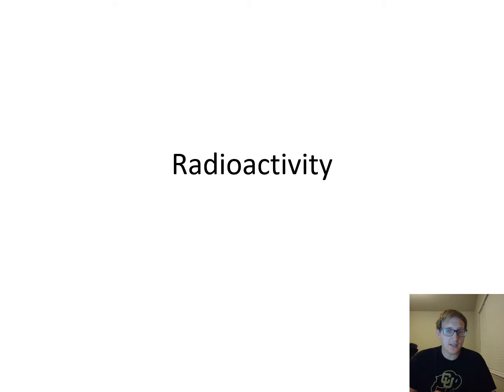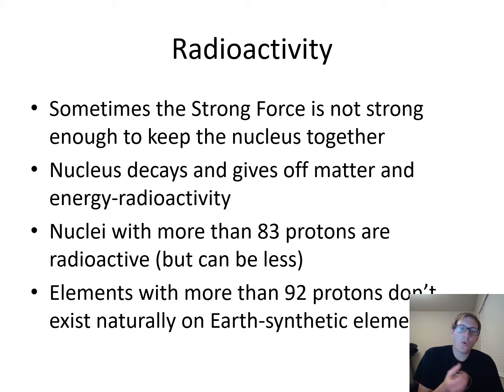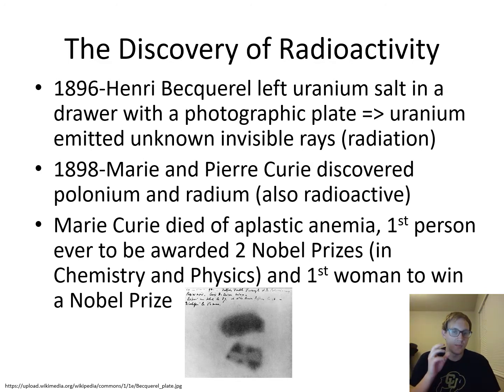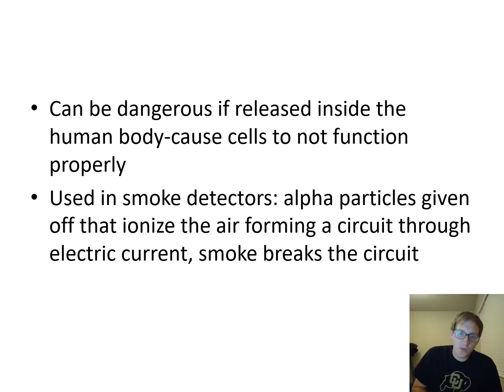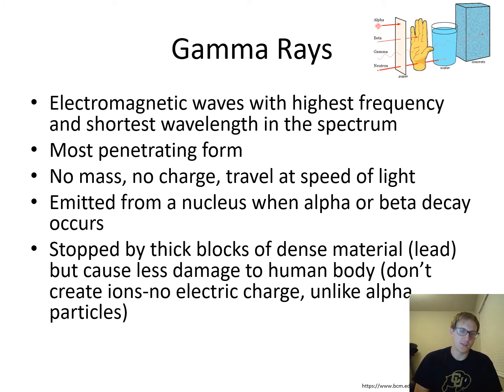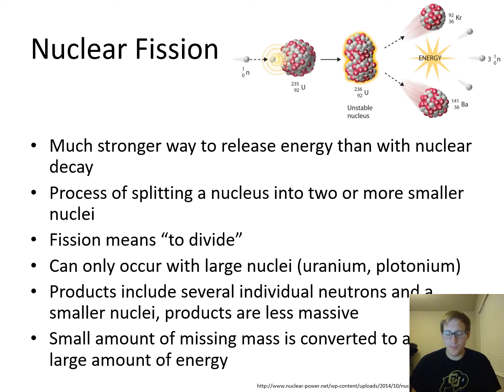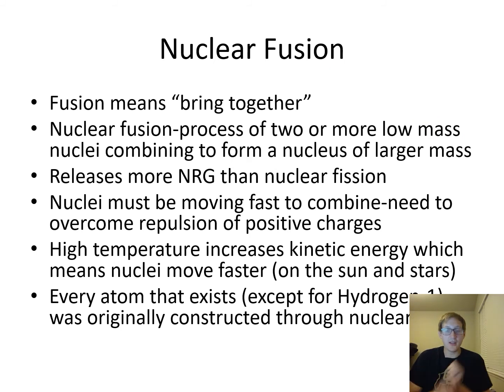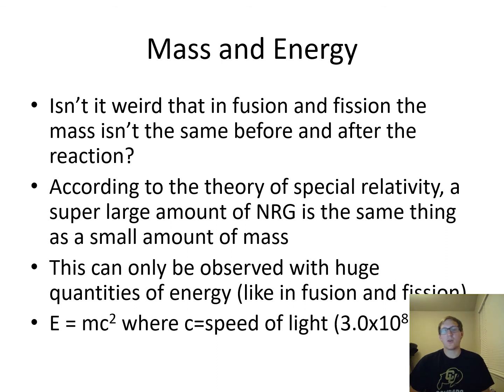Radioactivity and Nuclear Reactions